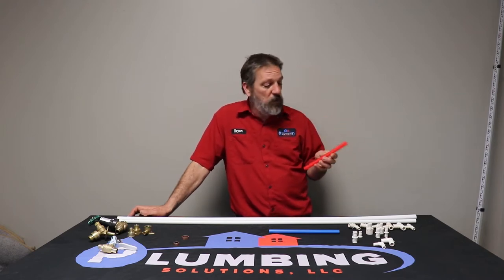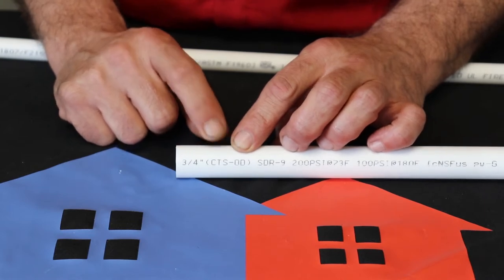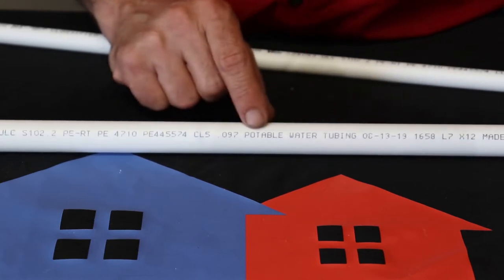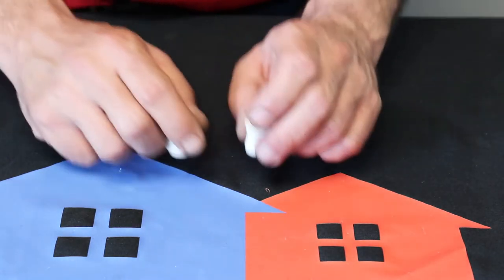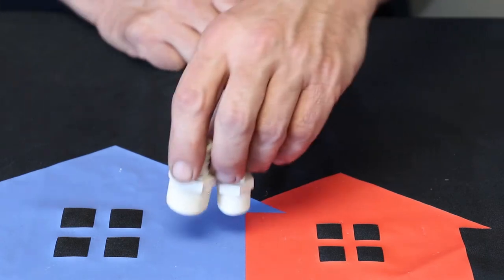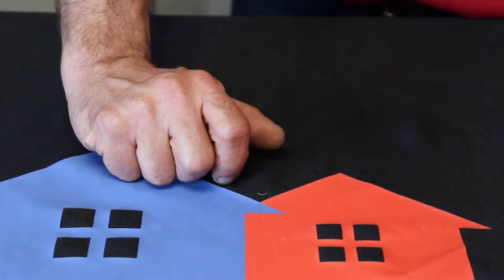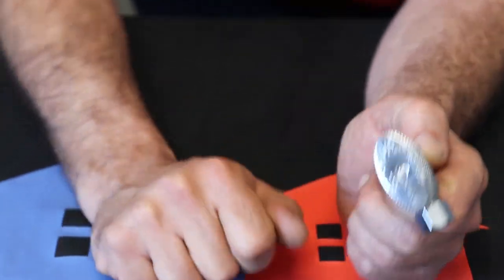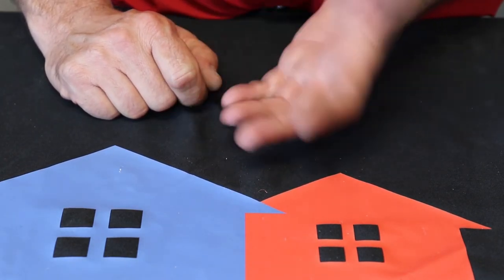PEX Plumbing Fittings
Identifying and recgonizing PEX plumbing fittings used in the water line system.  PEX has become a popular material for use in residential plumbing.